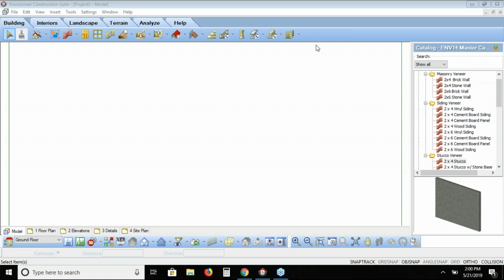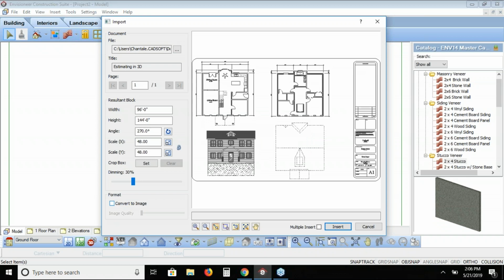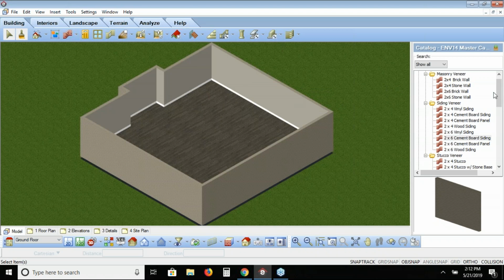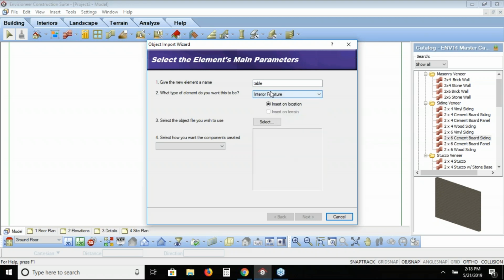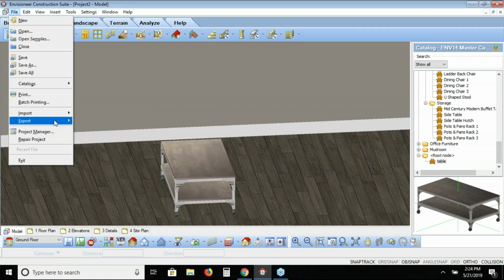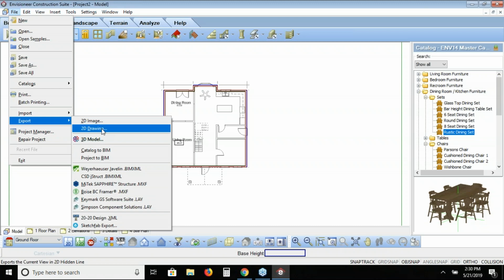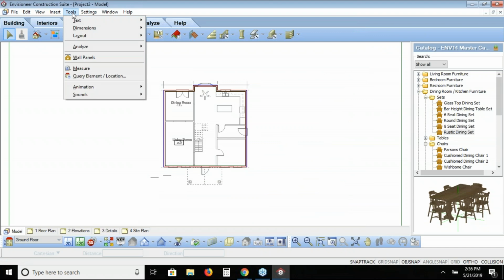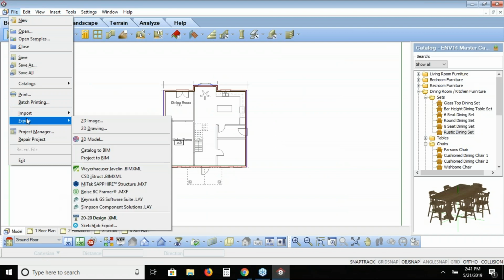Home Design Software Importing and Exporting with Envisioneer